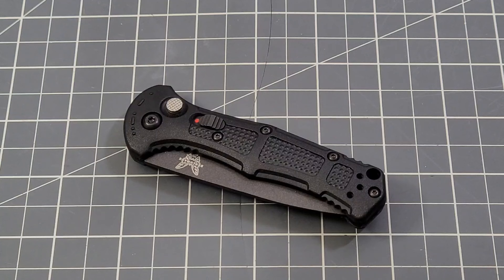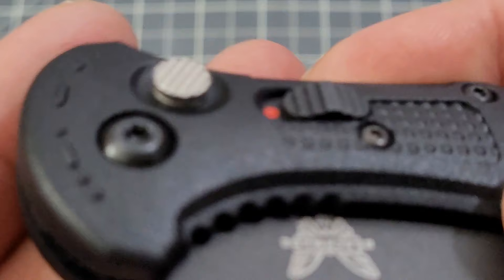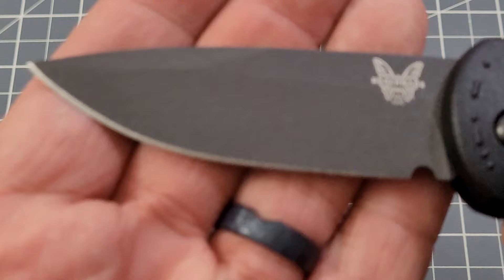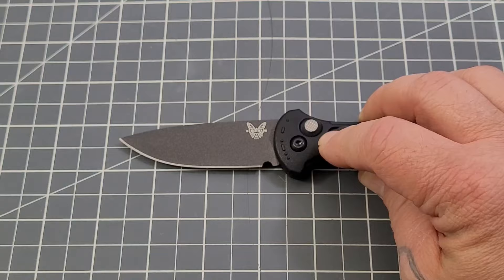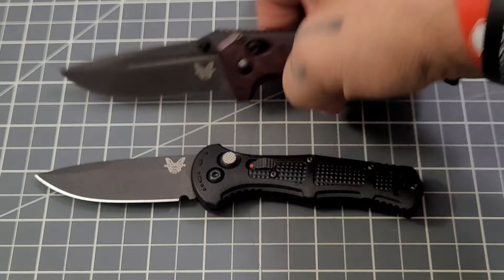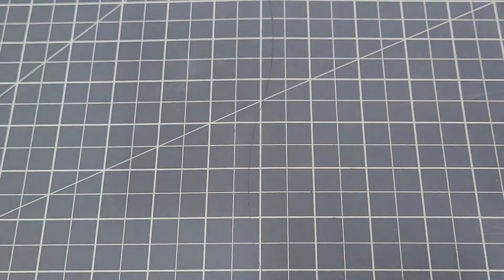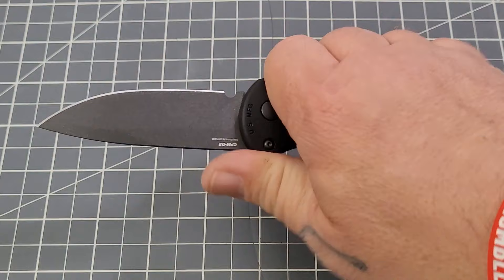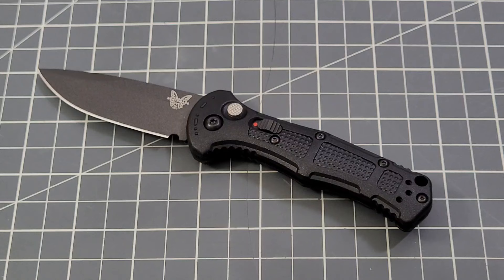Benchmade Mini Claymore 9570BK